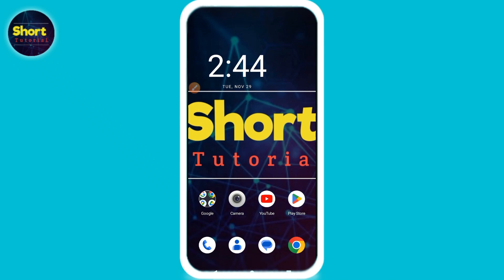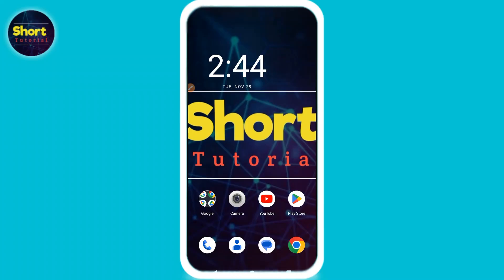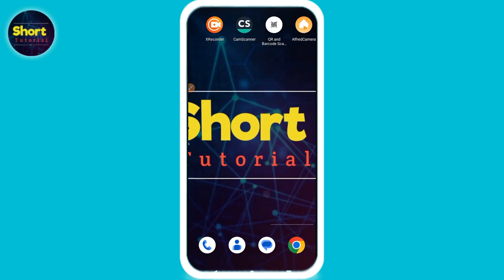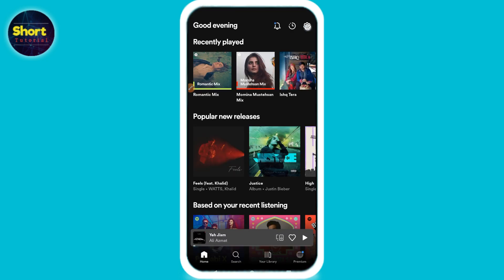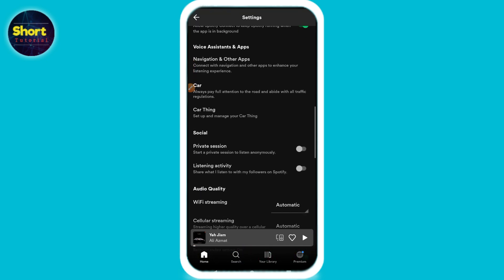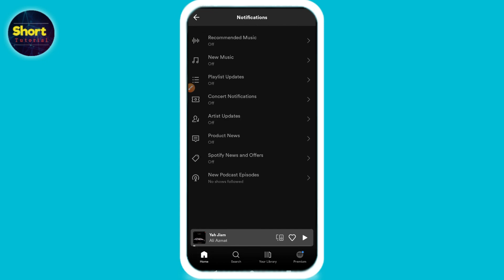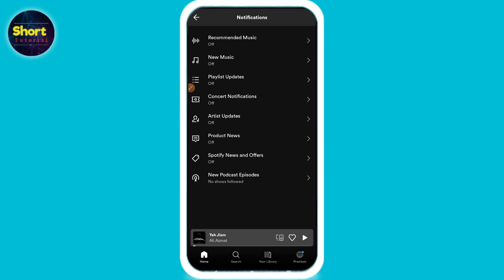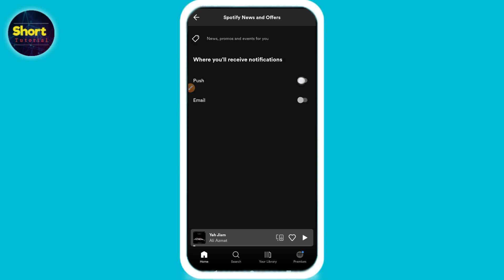How to see spotify wrapped 2022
In this Video You Will Learn About How to see spotify wrapped 2022 in Easy Way.